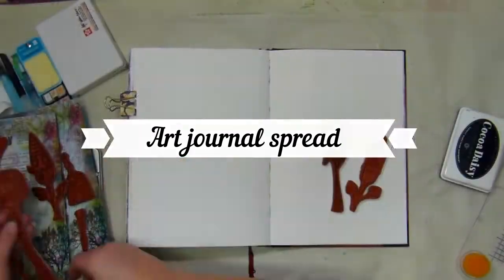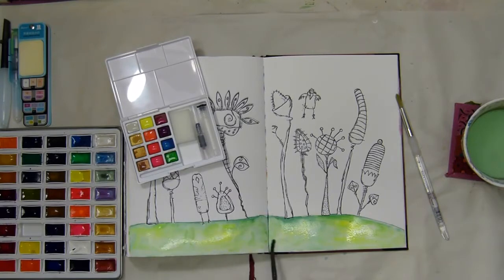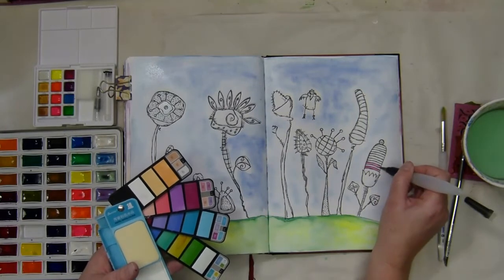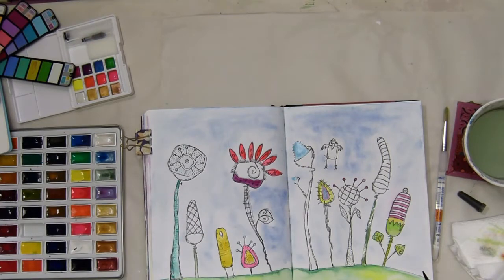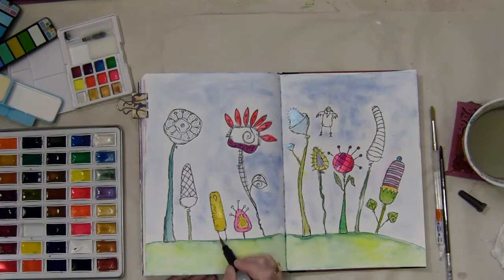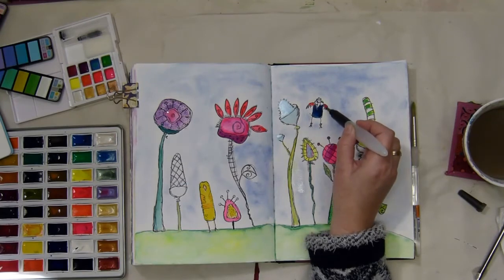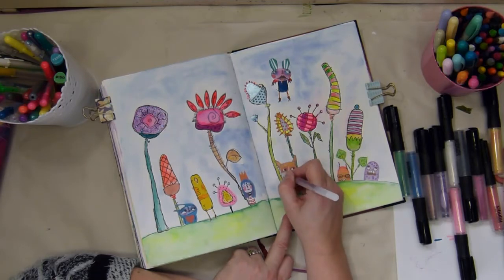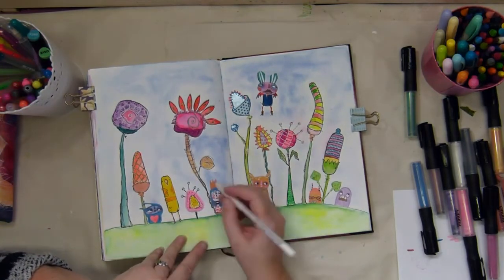Art journal process - watercolour paint review - Sakura Koi; MozArt; Pastel Colors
Products used:
MozArt Supplies Komorebi Japanese Watercolor Paint Set - 40 Colors
18 Pastel Color Travel Watercolor Set
Sakura XNCW-12MH Koi Watercolor CAC Box 12 Color Field Sketch Set
Acrylic Paint pens

Amazon UK - stamps sets
Zinski Art Set 05
Zinski Art Set 10
Zinski Art Set 11